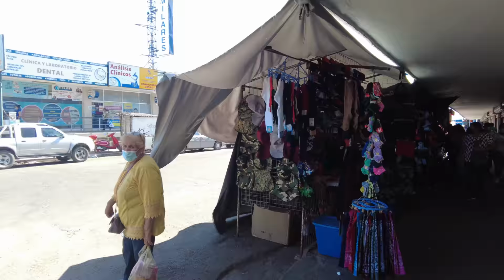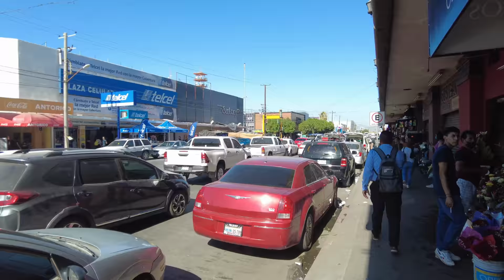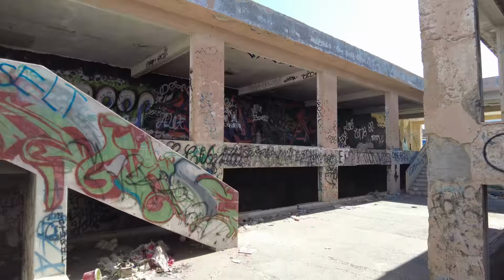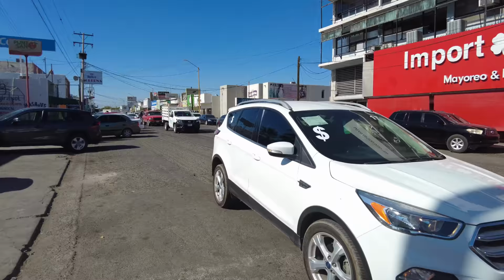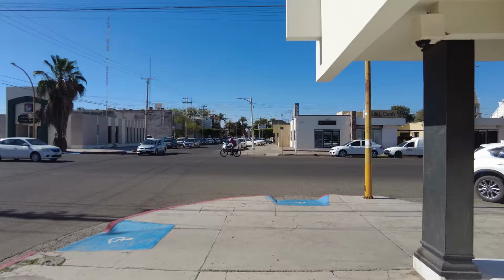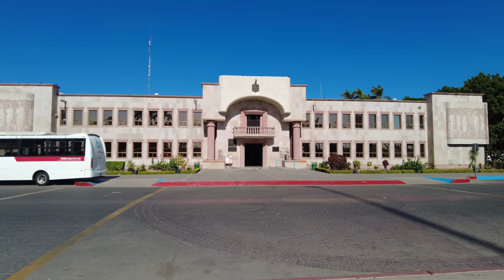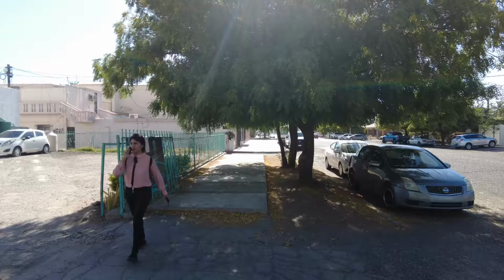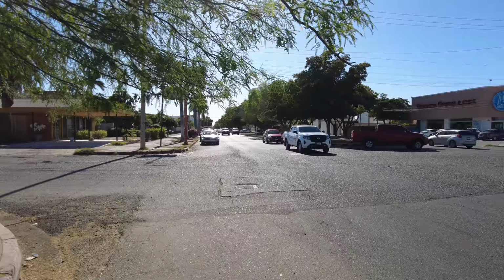🇲🇽 CIUDAD OBREGÓN, SONORA in 4K | My New FAVOURITE City? | CITY WALKAROUND | Mexico Travel 2022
🇲🇽 CIUDAD OBREGÓN, SONORA - Are you ready for a brand new state? My 23rd! Welcome to Sonora! This is the first video from a series of 5 or 6 coming from the northwestern Mexican state of the city of Ciudad Obregón. We’ll be heading to Navojoa, Alamas, Guaymas, and San Carlos too (and maybe Hermosillo!

This video is one of my 4K walkaround videos where we simply walk around a city for 30 minutes in one continuous shot (without me on camera). The NEXT VIDEO will be one of my regular style of travel videos where I will cover more ground and go into more detail on what I am looking at.

Ciudad Obregón is another example of a modern city in Northern Mexico, like Los Mochis, Chihuahua, or Torreón. You might be thinking, 'Is Ciudad Obregón safe? Is Mexico dangerous?" - these are common questions in the north. But you’ll see wide streets, mercados, regular and average shopping streets, and no colonial architecture common in the south! Traveling Mexico is more than southern colonial towns, and you’ll find some unique gems in this video as well as some extremely affluent looking areas! It may not be somewhere you would choose for a Mexico trip or vacation, a place to visit to become an expat in Mexico, or somewhere if you are considering moving to Mexico, but it’s absolutely my kind of place!

➡️ TIMESTAMPS -
00:00 - Intro and Obregón Streets
03:50 - Mercado and Art Alleyway
09:41 - More Streets
14:00 - Abuelita and Architecture
18:29 - Cathedral area
23:42 - Residential Obregón
27:47 - Final Thoughts & See you Next Time

Thank you to the following Patrons and YouTube Channel Members. Your continued support helps me produce new videos!

Cynthie Thomas, Tim Johns, Ian Ang, Judy Rubio, Jessica Alfaro, Brilliant But Blue, Maria Marquez, Barry P, Dawn Davis, Louis Puente, Marc Filippelli-Martinez, Two Brits Travel, Camila Paez, Greg Helton, Millie Nunez, Birgit & Adam Wilson

➡️EQUIPMENT (from January 2022)

AIRBNB - Get £36GBP off your first stay with Airbnb! -